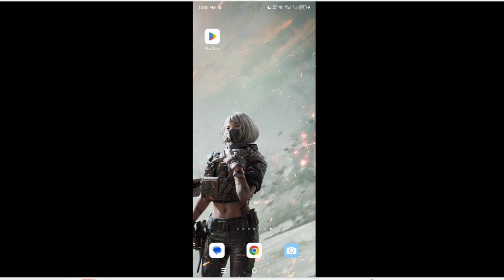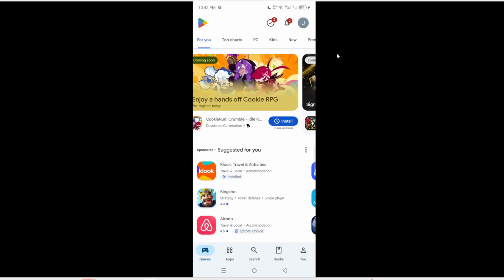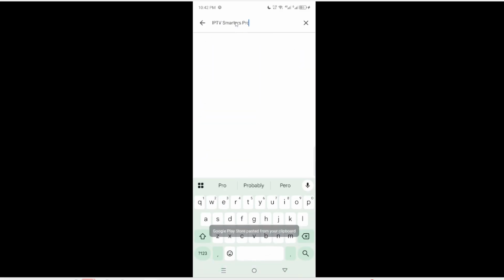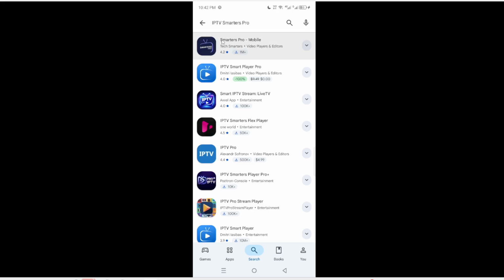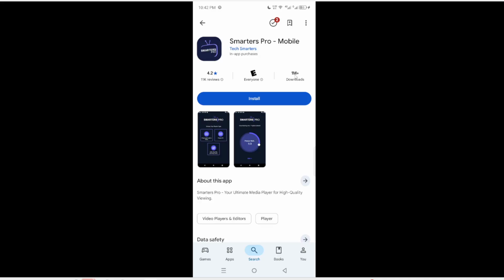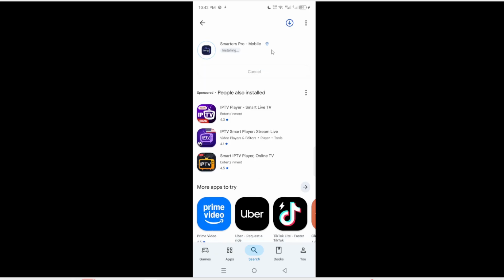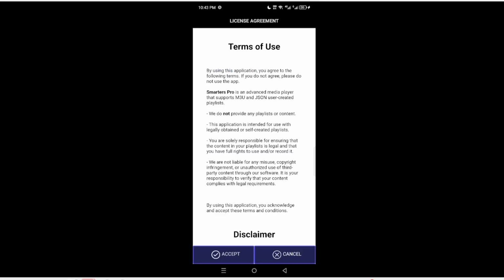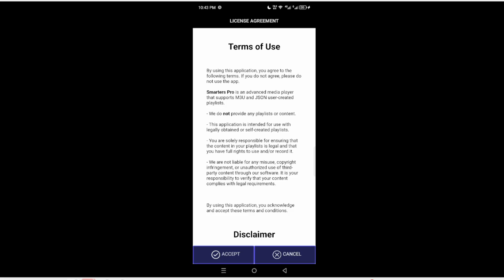How to Download IPTV Smarters Pro App on Android [2026 Full Guide]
How to Download IPTV Smarters Pro App on Android

Unlock the full potential of your Android device by learning how to download the IPTV Smarters Pro app effortlessly! In this video, we guide you through a simple, step-by-step process to access your favorite IPTV services with ease. Starting with the Google Play Store, we’ll show you how to locate the official app, ensuring you download a secure and reliable version. You'll learn how to search effectively and choose the right app from the results, complete with essential tips to avoid any pitfalls. Once installed, you'll be all set to start streaming your favorite content without a hitch. Follow along and get ready to enhance your viewing experience with IPTV Smarters Pro. Don't forget to check back for more tutorials that empower your digital lifestyle!

IPTV, Smarters Pro, Android app, download guide, streaming app, Google Play, IPTV setup, app installation, tech tutorial, how to use IPTV, video guides, smart TV, entertainment, mobile streaming